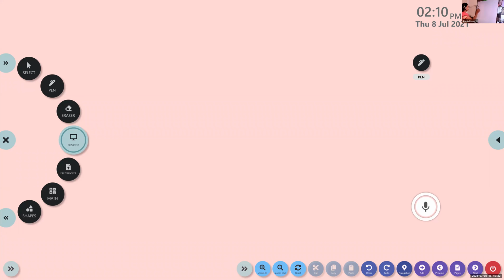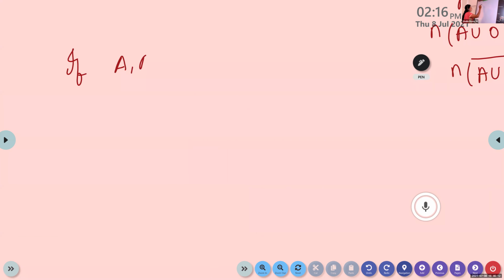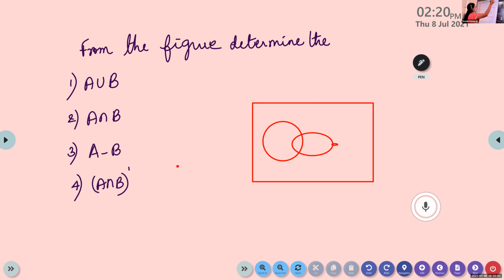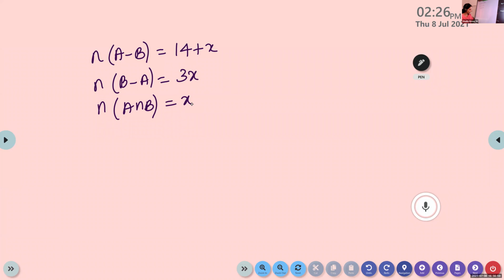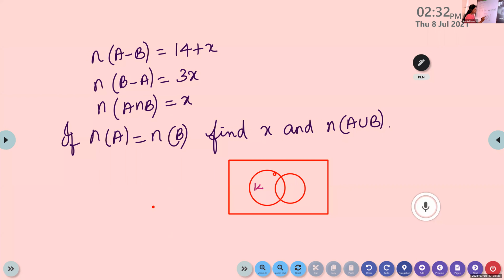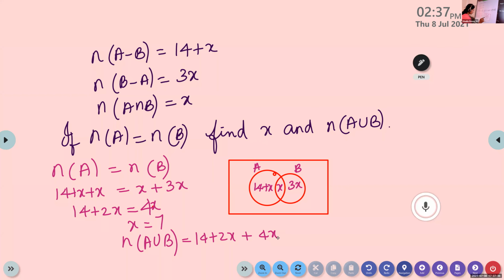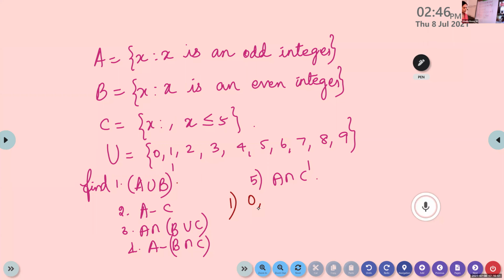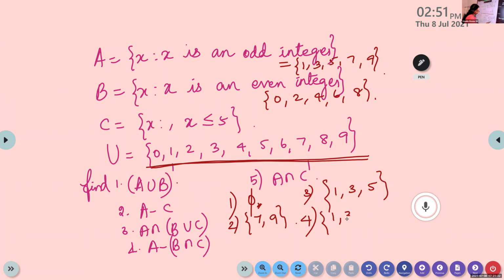Dr.Raju Davis International School | CLASS 11 MATHS PART2 | 8-07-2021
CLASS 11 MATHS PART2  APPLICATIONS OF SET THEORY